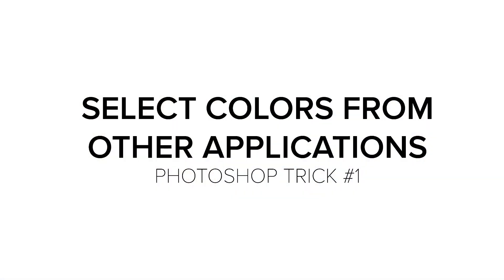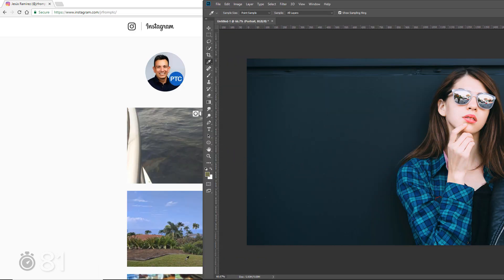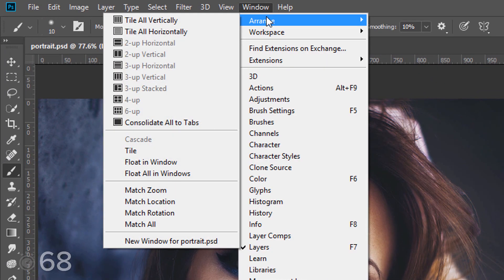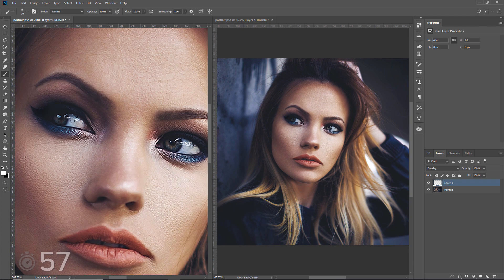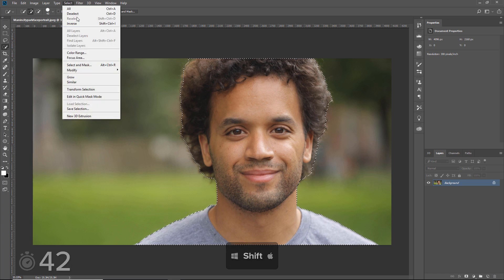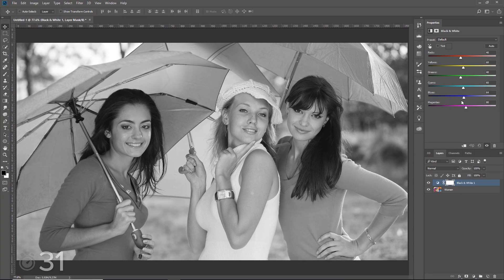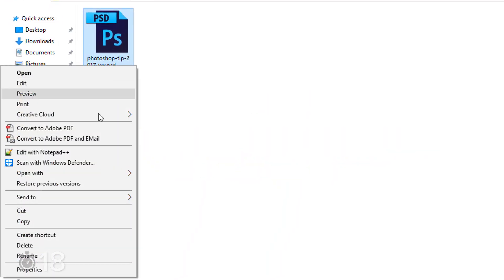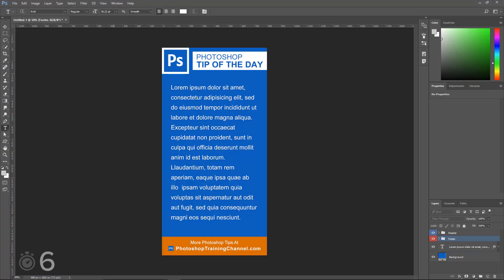5 Photoshop TRICKS in 90 SECONDS!! Useful Tricks That You Probably Don't Know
In this Photoshop tutorial, you will learn 5 Photoshop tricks that you probably don't know in 90 seconds.

00:22 - Select Colors from Outside Photoshop
00:35 - Two Windows For The Same Document
01:00 - Bring Back The Refine Edge Dialog Box
01:16 - Black and White Adjustment for Luminosity
01:30 - Make Your Own Photoshop Templates - PSDT

⚡ PTC NEWSLETTER

🏆 PREMIUM TUTORIALS

⚡ FOLLOW ON

⚡ CREDITS